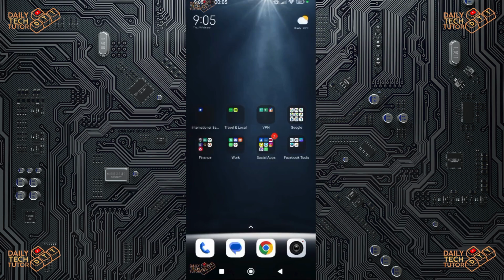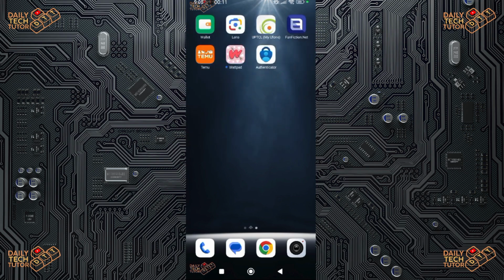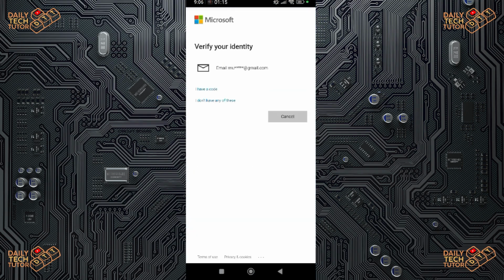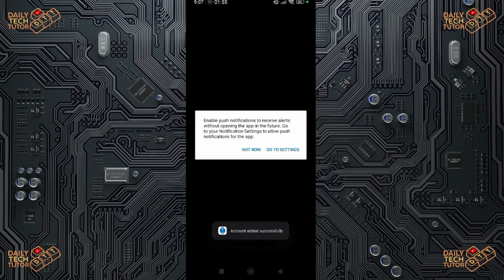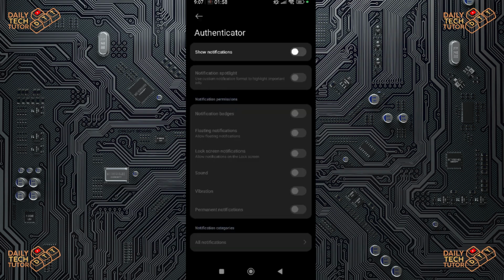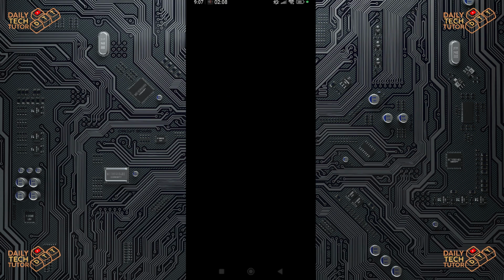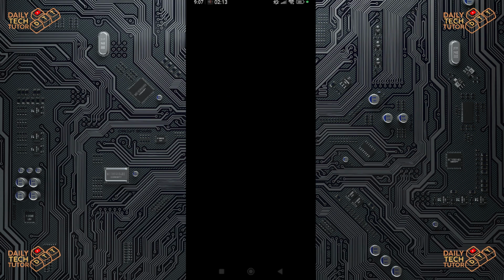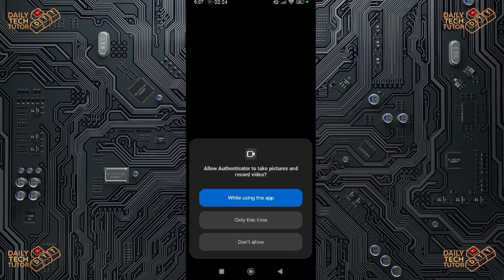How to Use Passkeys in Microsoft Authenticator | Ultimate Guide 2025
Tired of remembering complex passwords? Passkeys in Microsoft Authenticator are the future of secure logins, letting you sign in without passwords while keeping your accounts safe and hack-proof.

In this video, we'll walk you through how to set up and use passkeys in Microsoft Authenticator for a faster, more secure login experience. Whether you're securing Microsoft 365, Outlook, Teams, or other online accounts, passkeys offer a seamless, phishing-resistant way to access your accounts with just your fingerprint, face scan, or device PIN!

🔹 What You’ll Learn:
✔️ What passkeys are and why they’re better than passwords
✔️ How to set up passkeys in Microsoft Authenticator
✔️ How to use passkeys to log in securely
✔️ The best security settings to enable
✔️ How to back up and sync passkeys across devices

With passkeys, you’ll never have to worry about password breaches, phishing scams, or forgetting login details again. Microsoft Authenticator makes logging in faster, safer, and hassle-free—so you can focus on what matters most!